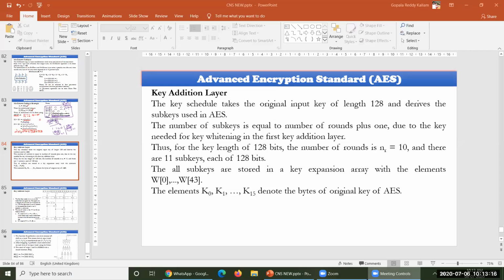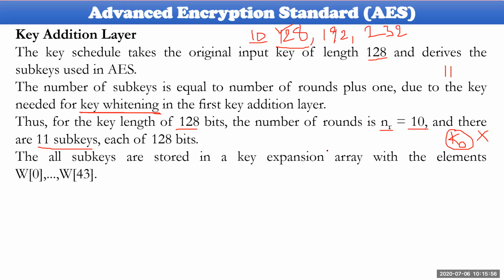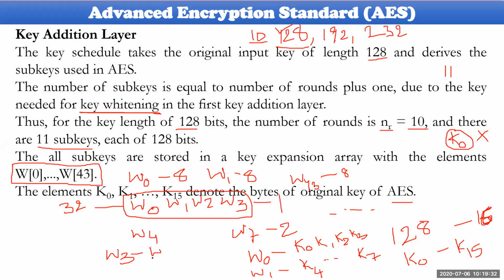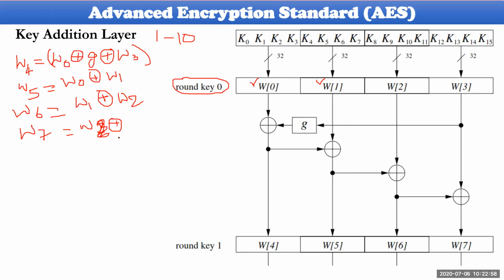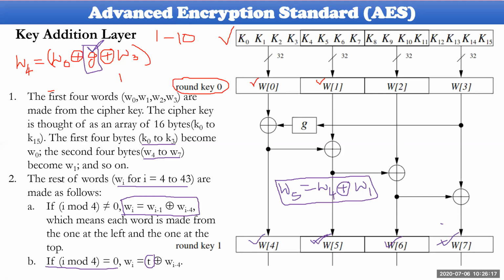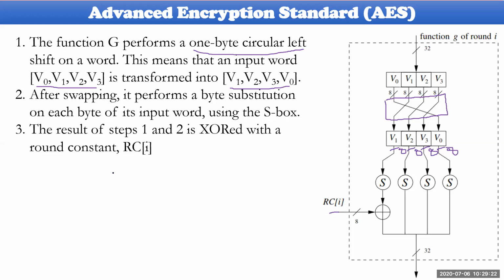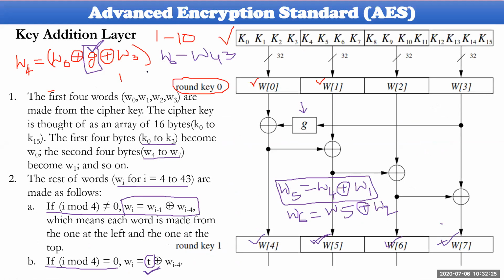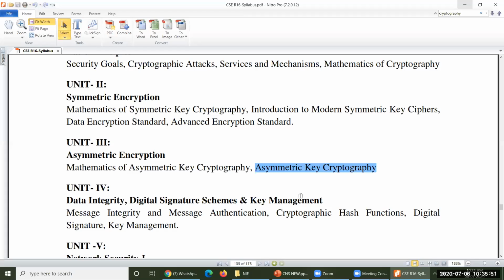CNS AES Key Distribution